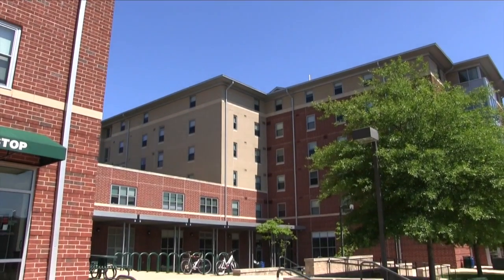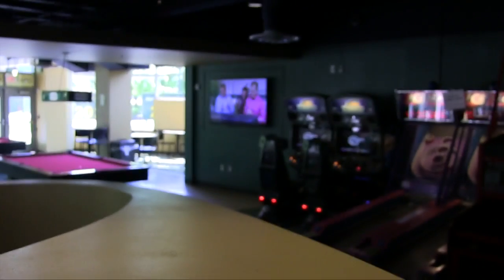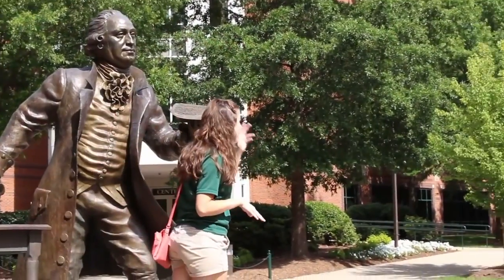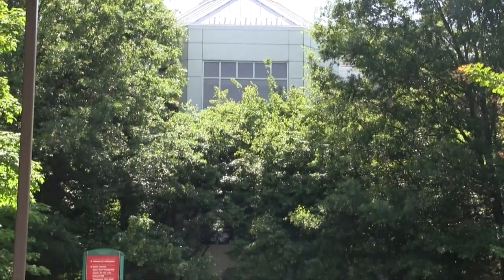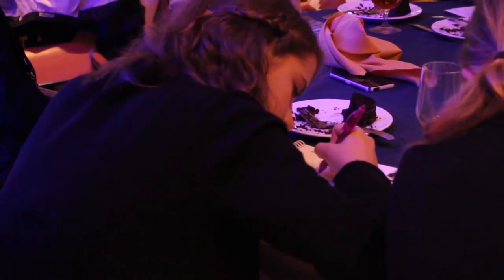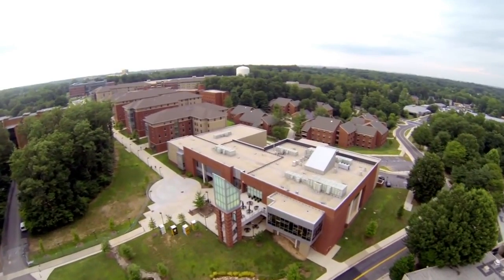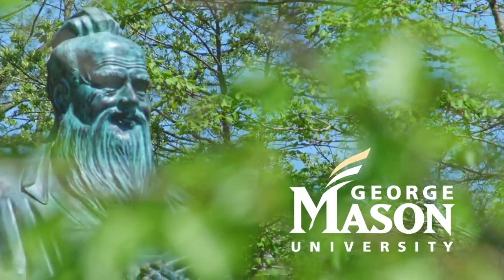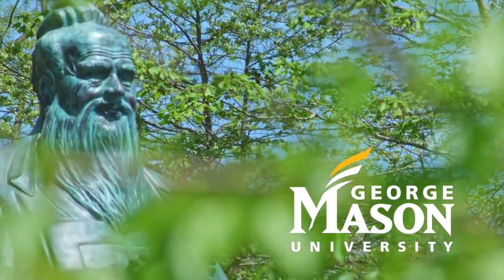WYSE2017 Campus Tour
Welcome to George Mason University! Congratulations on accepting your nomination to attend the 2017 Washington Youth Summit on the Environment. Join us for a virtual tour of our campus in preparation for your time in Washington, D.C.